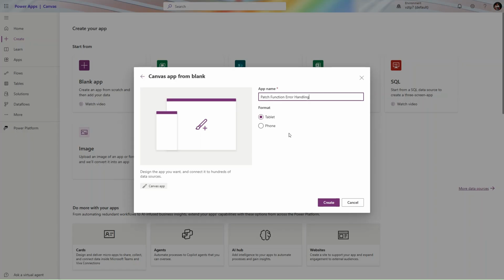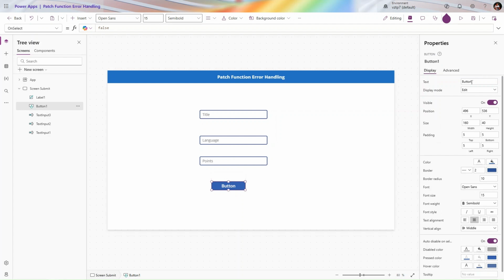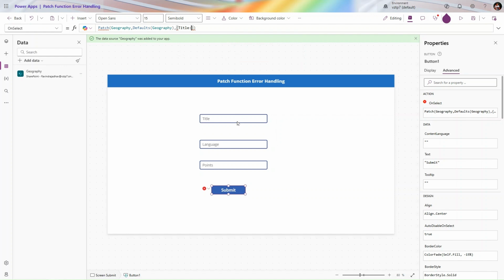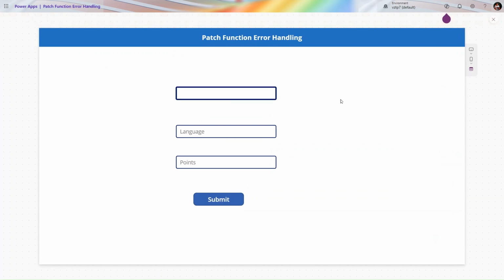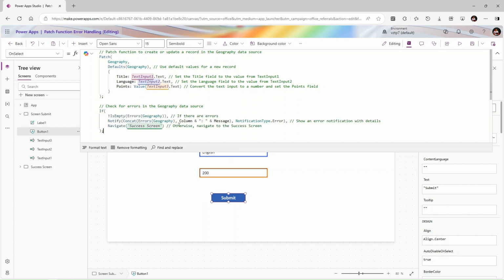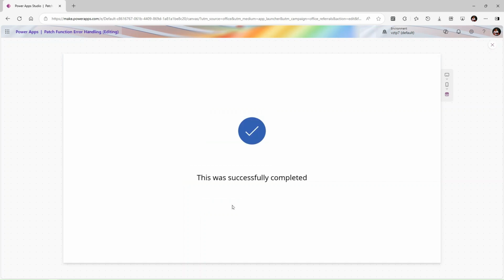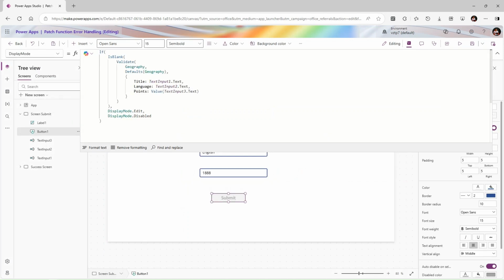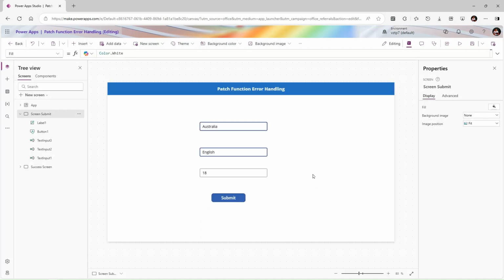Patch Function Error Handling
Patch Function Error Handling Power Apps
Power Apps Patch Function Error Handling
All About Patch Function

When using the Patch function in Power Apps, simply sending data to a DataSource doesn’t guarantee success. Errors can occur due to validation issues, connectivity problems, or insufficient permissions. Without proper error handling, users may unknowingly lose data. This article explains how to implement effective error handling for the Patch function, ensuring a more reliable and user-friendly experience.

0:00 Intro
1:00 Creation of SharePoint List
3:00 Creating New Record Using Patch Function
4:00 Checking and Tracking Errors in Power apps
5:00 validating Errors in power apps
7:00 Changing Border Color to red on error Validate Function